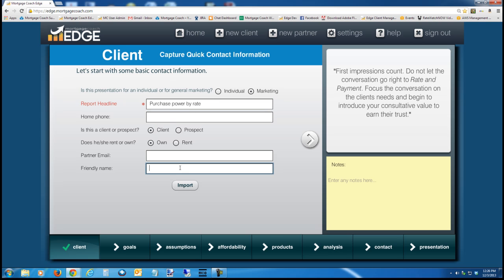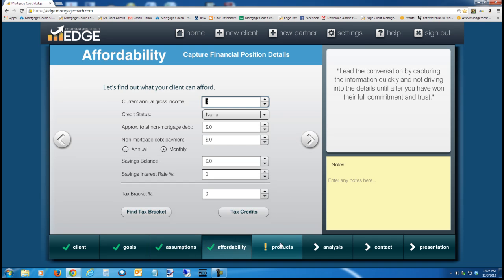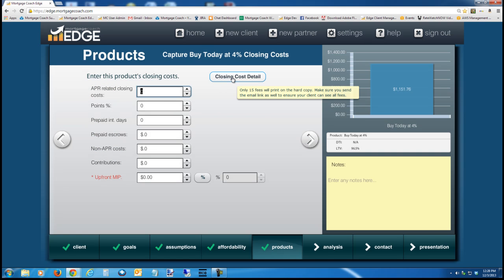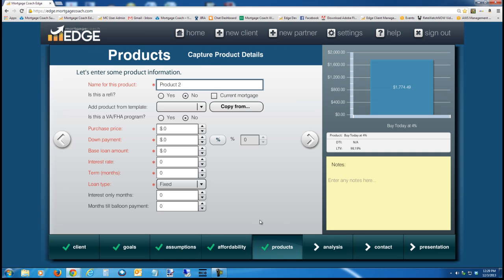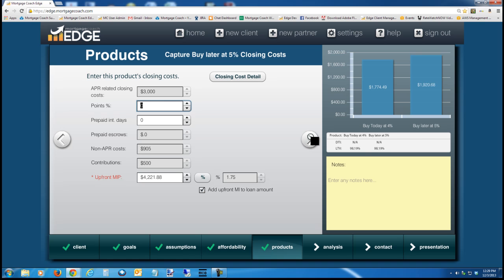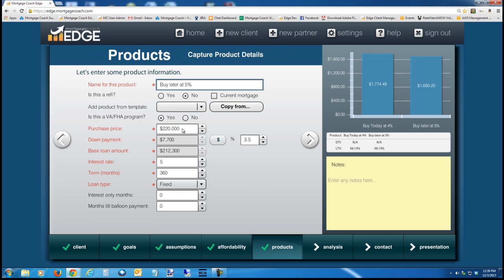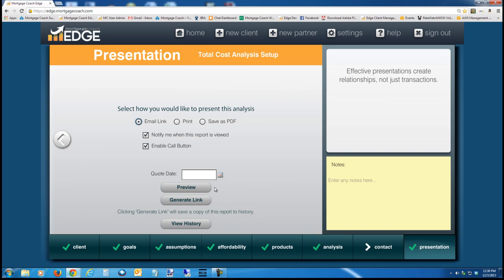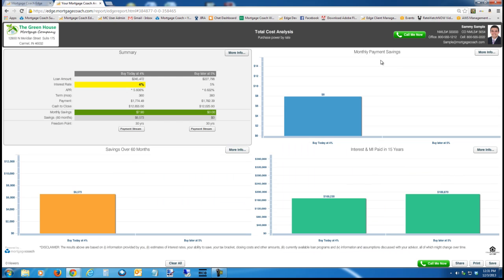Purchase Power by Rate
This video shows you how to create a presentation that shows what home pricing a borrower would qualify for across different rate options.